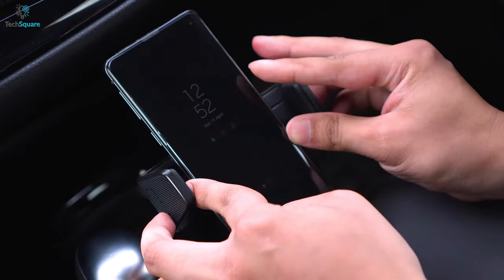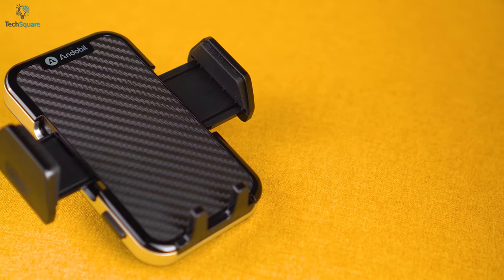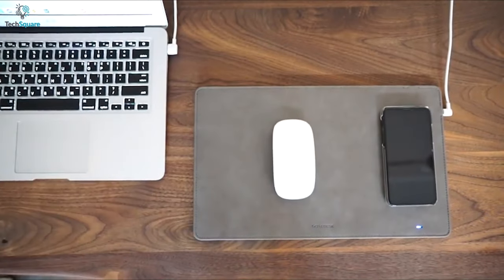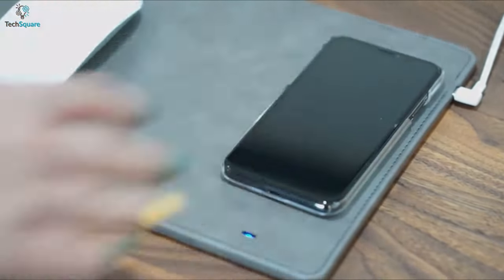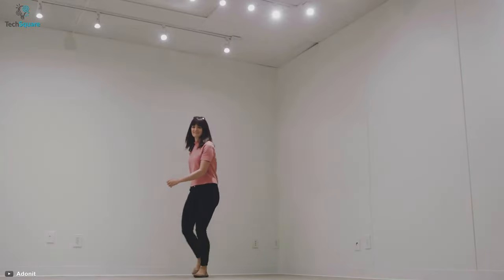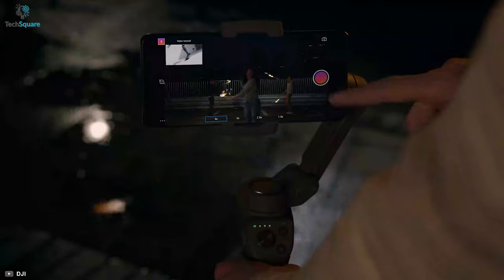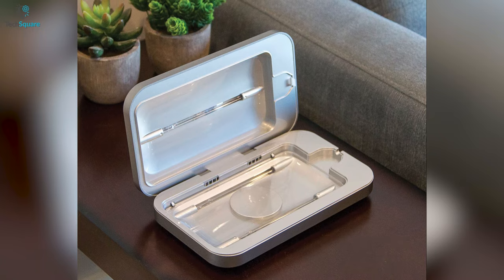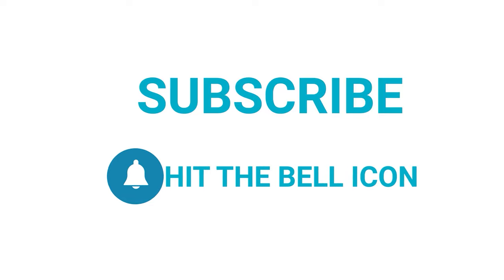Top 5 Best Smartphone Accessories Under 100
The Best Smartphone Accessories Under $100 will let you use your smartphone with more confidence, so here in this video, we have listed the most innovative Top 5 Best Smartphone Accessories Under $100 so that you can have the best of your smartphone.

0:00 - Intro

0:36 - 5. Andobil cup phone holder (Sponsored)

1:36 - 4. Gaze PAD Qi Wireless Fast Charging Mouse Pad

2:40 - 3. Adonit Snap 2 Bluetooth Selfie Touch Pen

3:37 - 2. DJI Osmo Mobile 3

4:44 - 1. PhoneSoap Wireless UV Smartphone Sanitizer